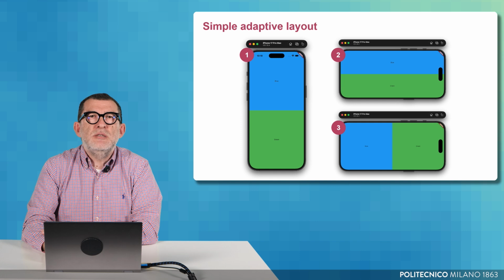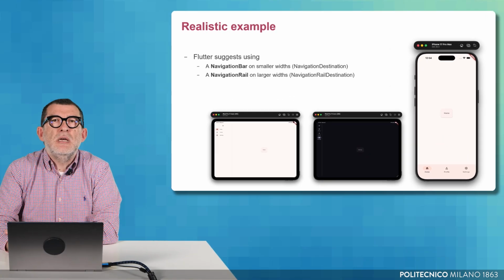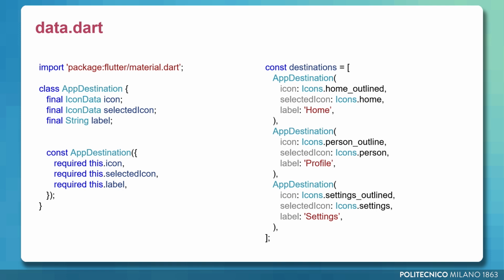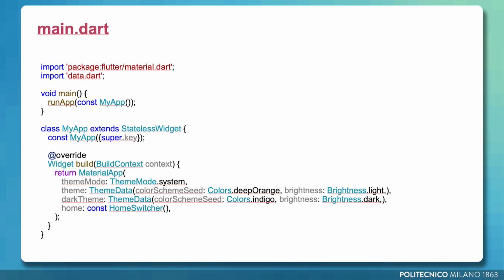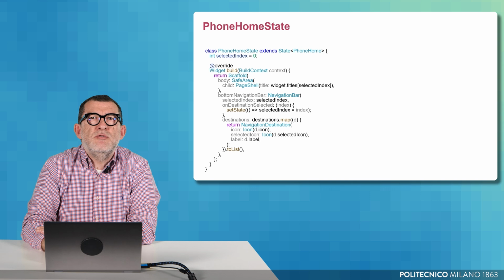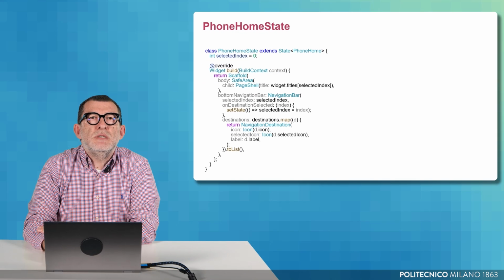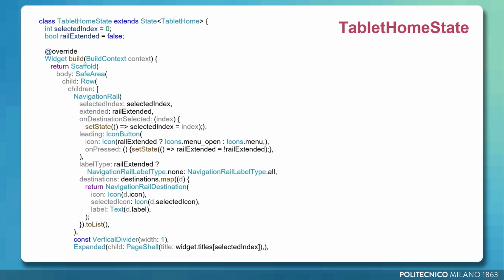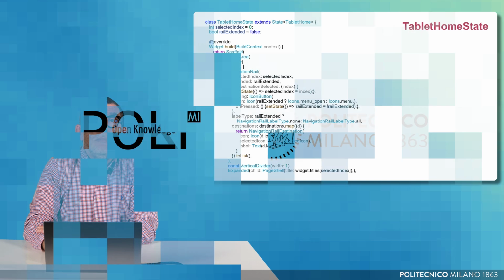Realistic adaptive layout examples (Luciano Baresi)